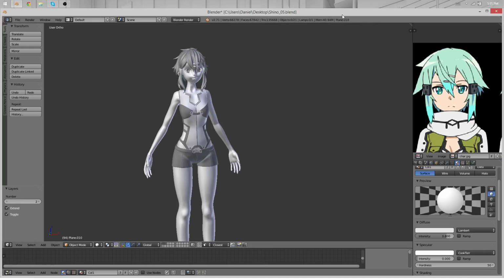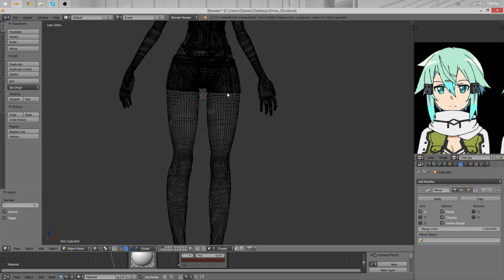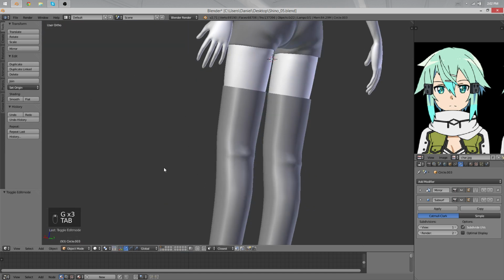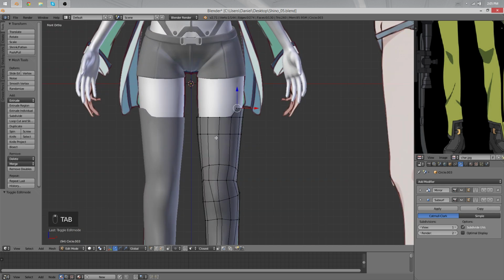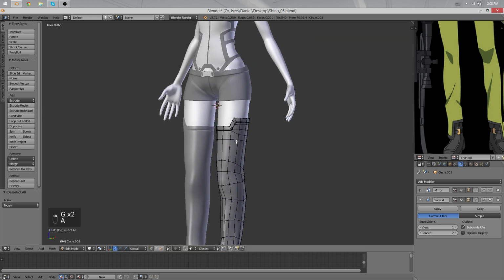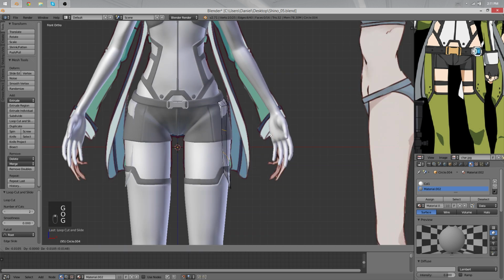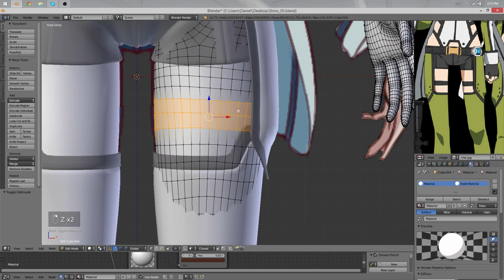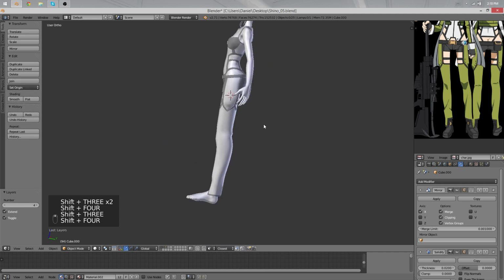[Part 34/ 40] Anime Character 3D Modeling Tutorial II - Pants